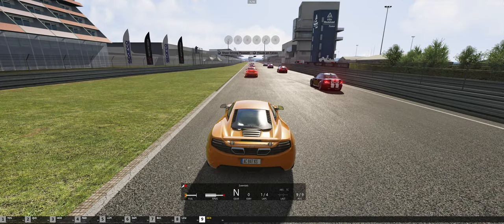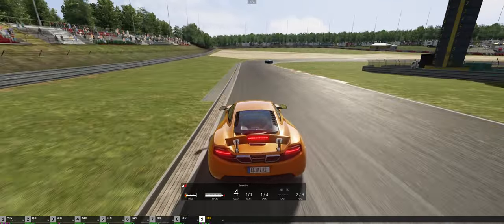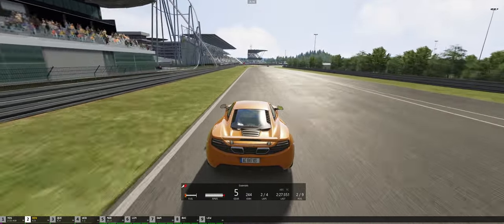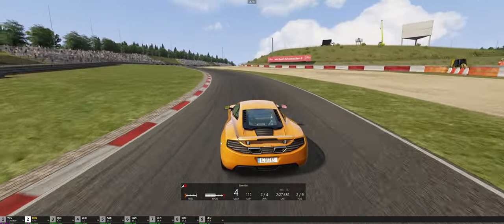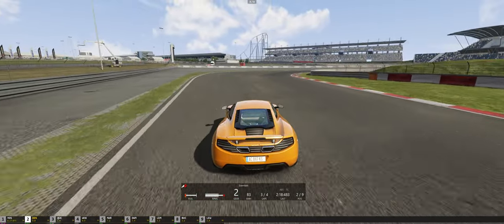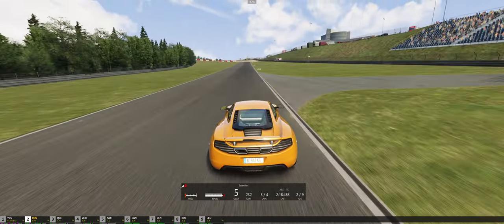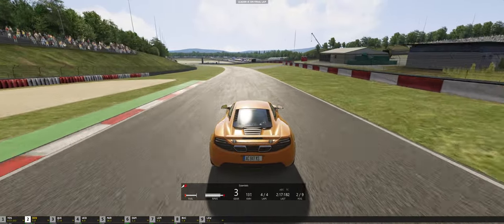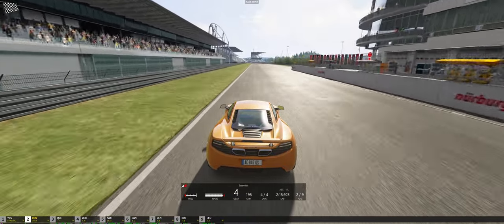1st lap wonder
assettocorsa ultrawidescreengaming career mode: intermediate series 1 race 3